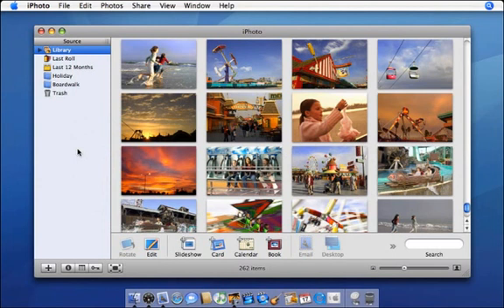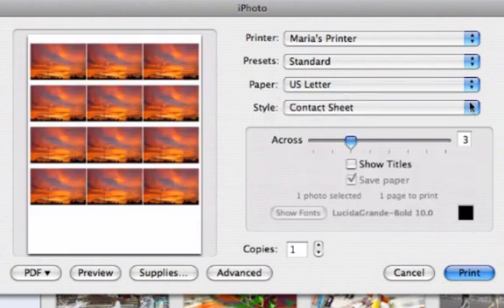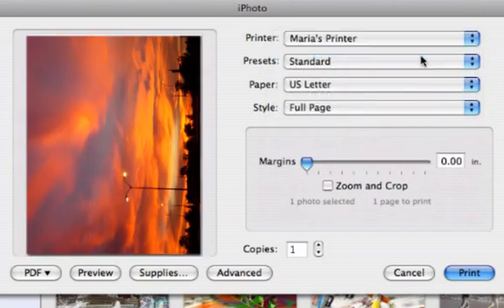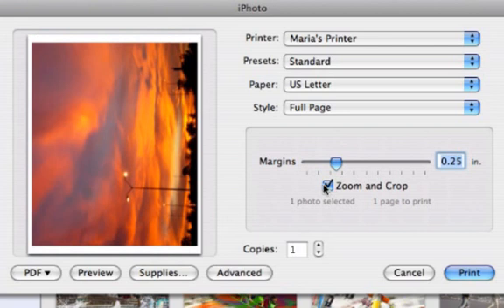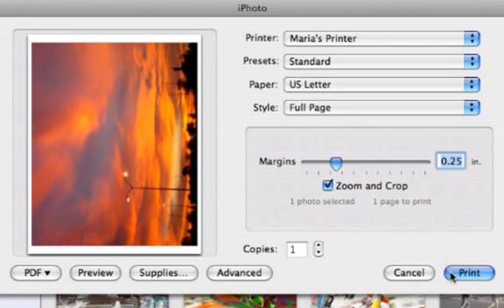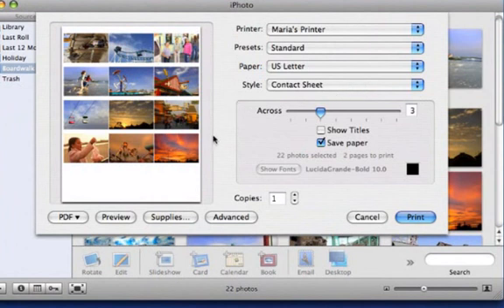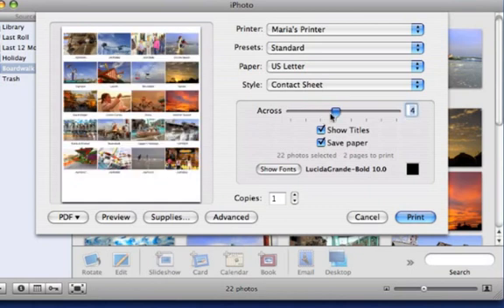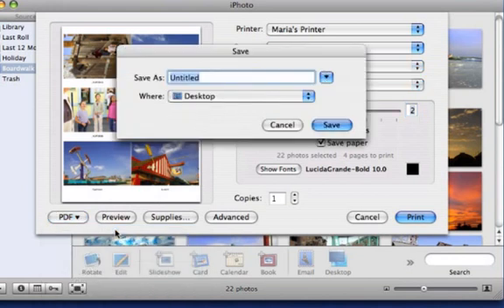How to use iphoto to create Business Cards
This is a brilliant how to vid. of a way to use iphoto; which comes with any Mac purchase to create your own Business Cards.